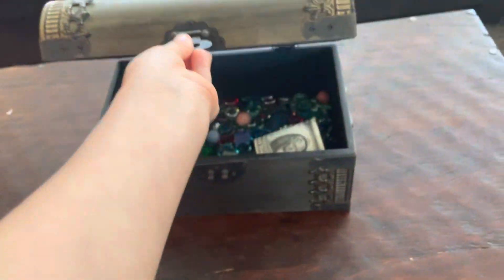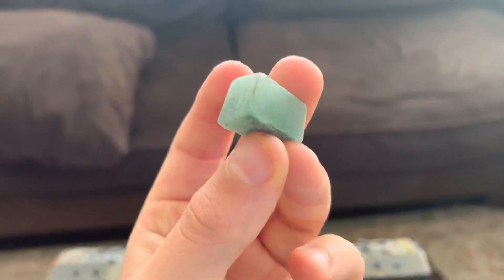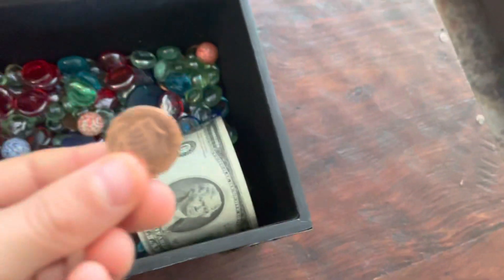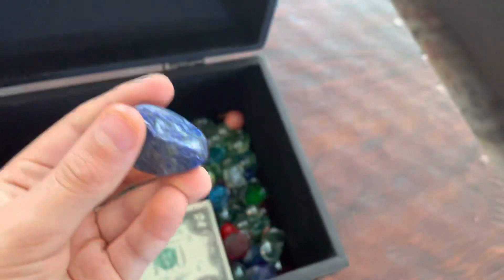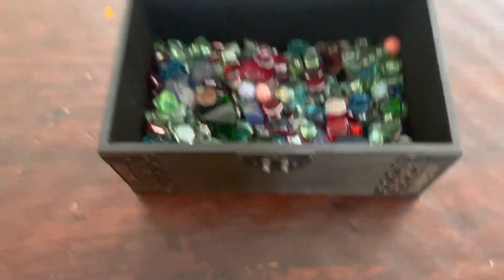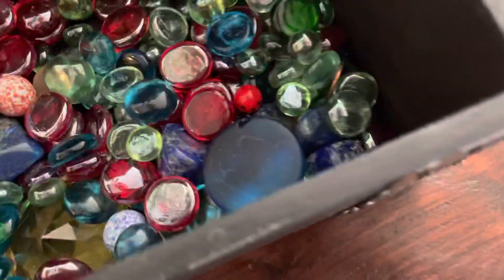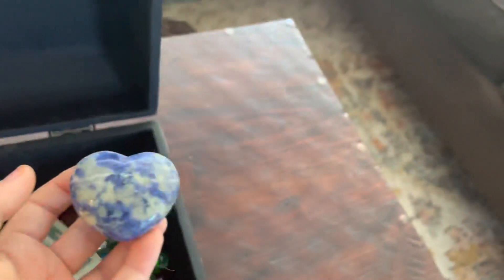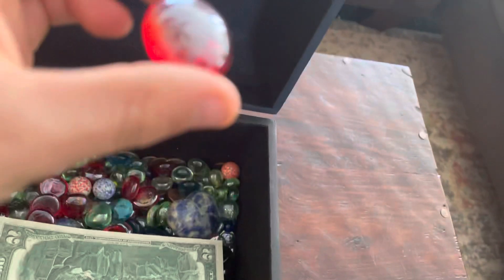Okay we are going to get the house and now I’m on my way now